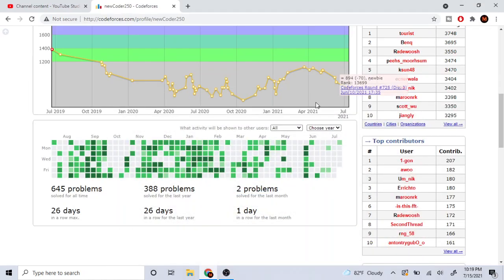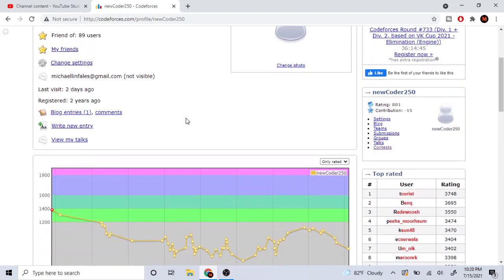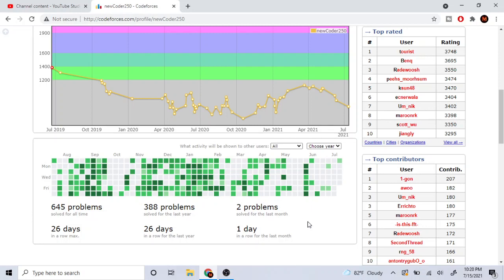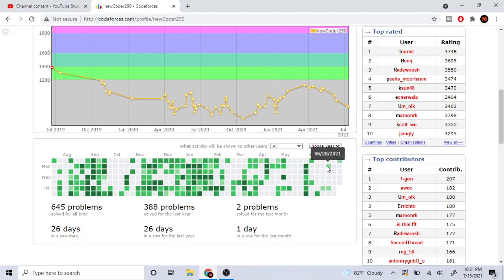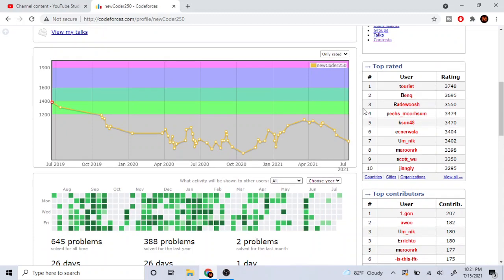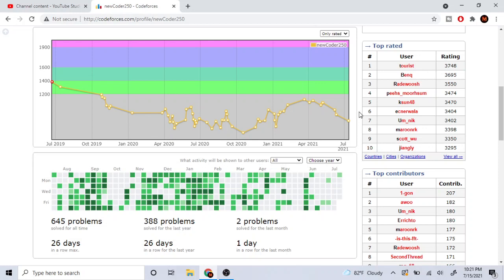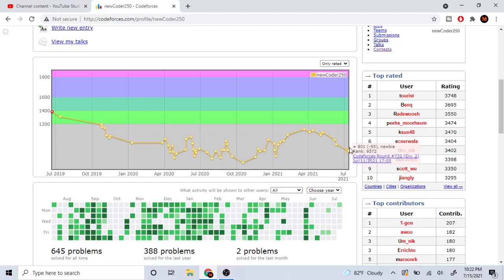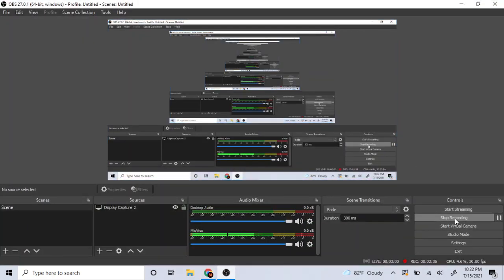Biggest Problem with beginners in Competitive Programming...